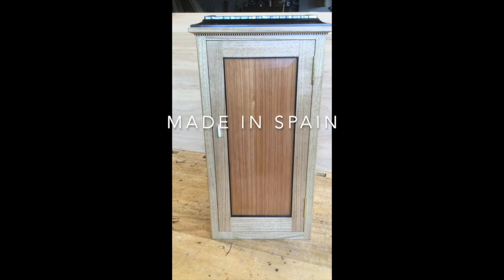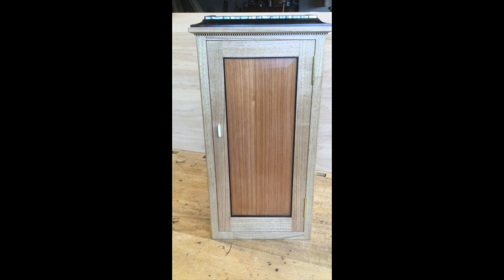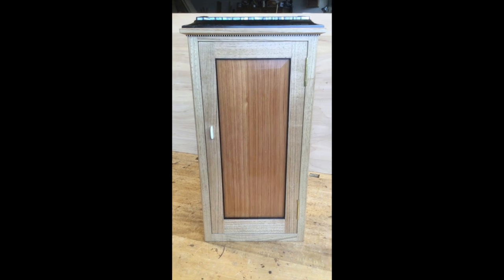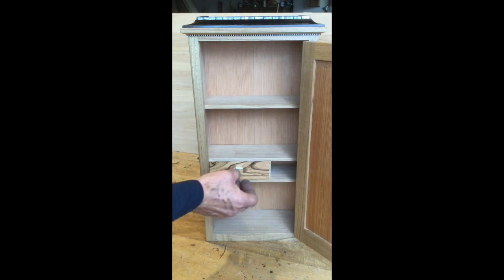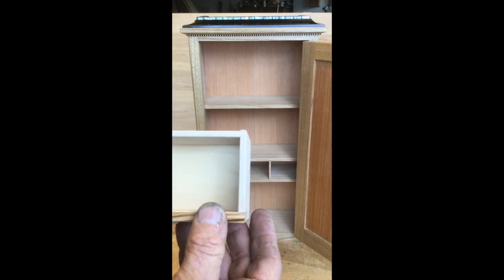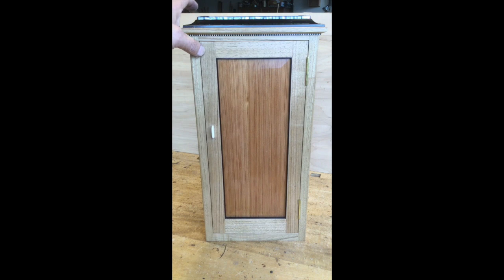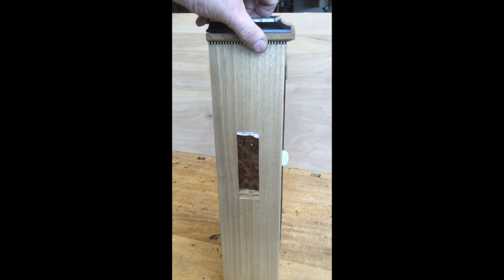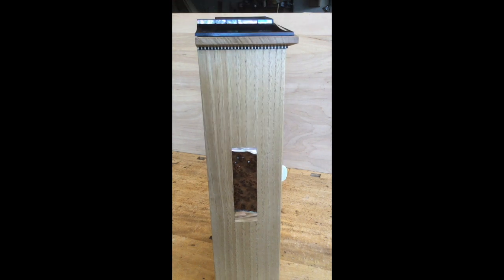Made in Spain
This video is about Made in Spain